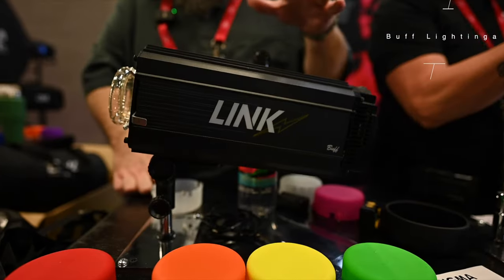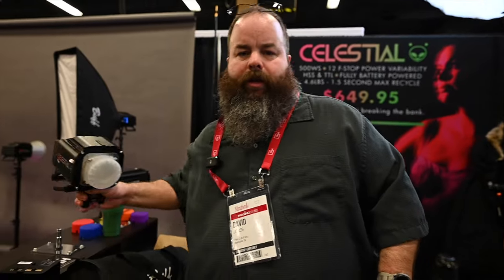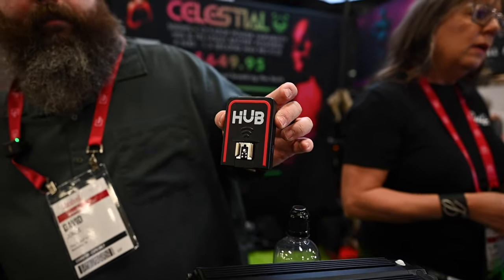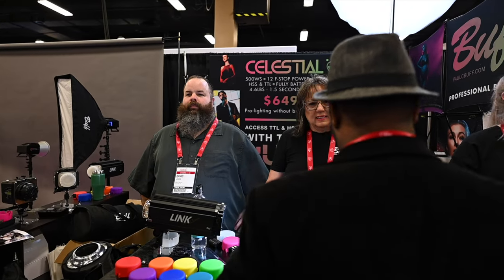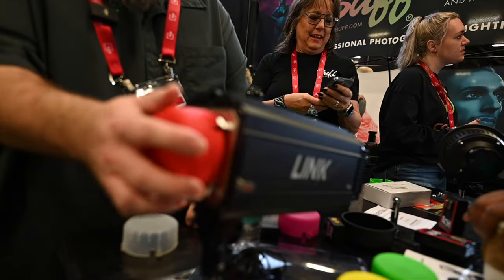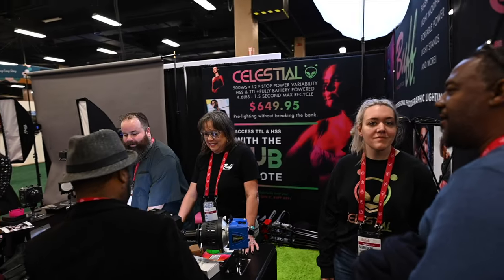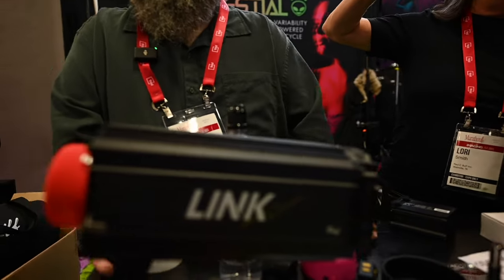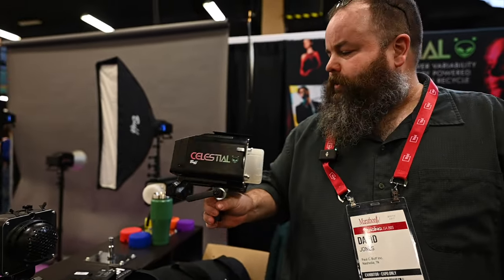The All New Celestrial by Buff (Is this the new Alien Bee Predecessor?)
Are we to say the sis a come back or have they never left new and improved lighting solutions for Buff and we all looking to see wants in store!